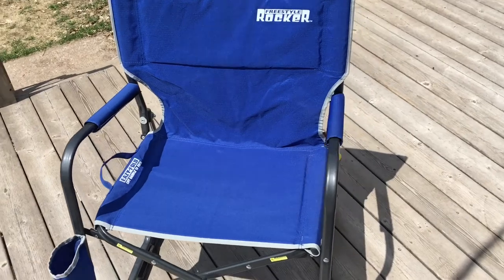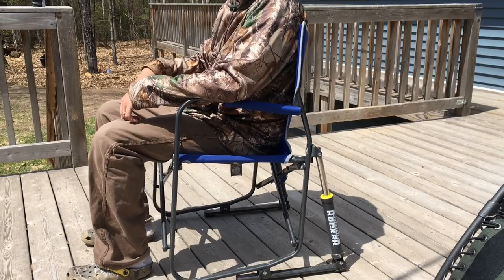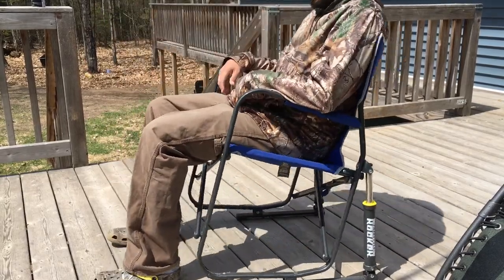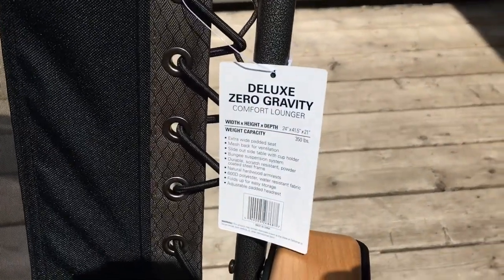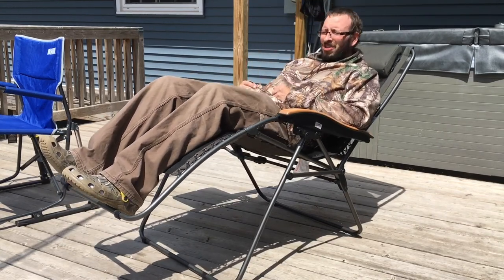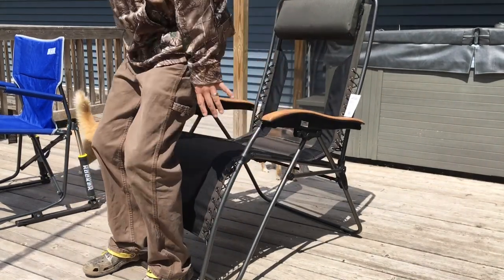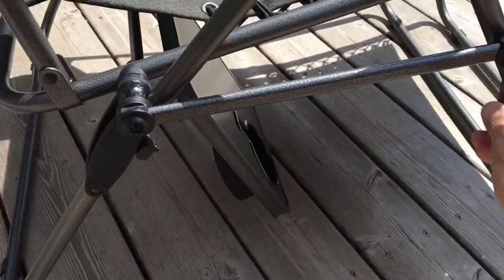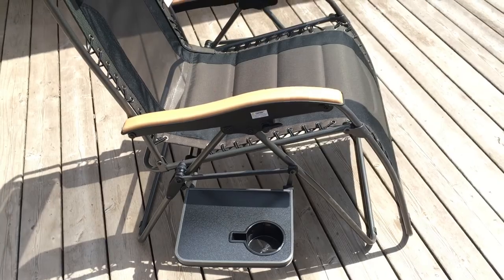Quick Look At A Zero Gravity Chair, And My Rocking Folder.